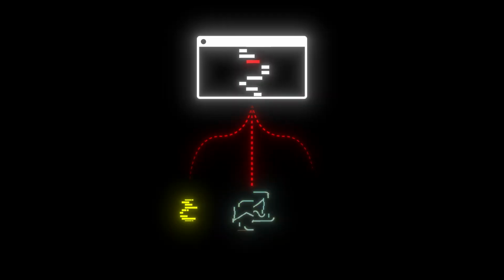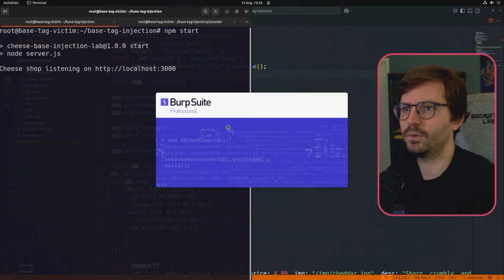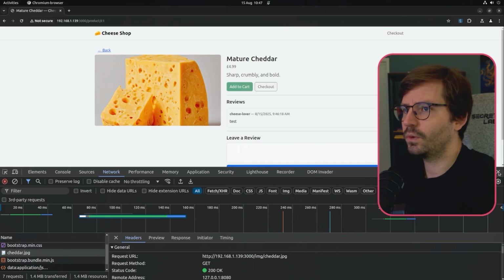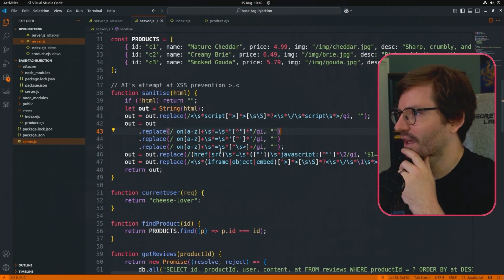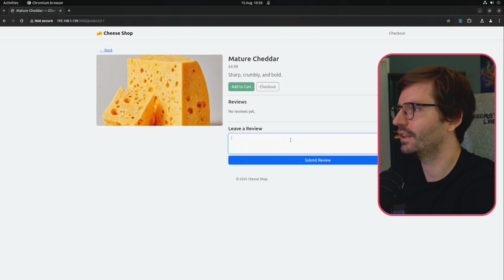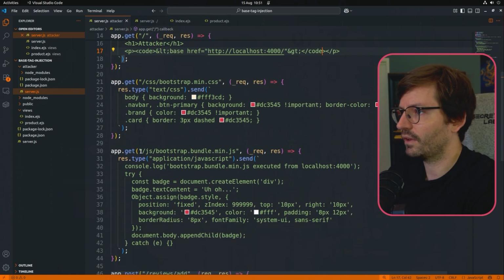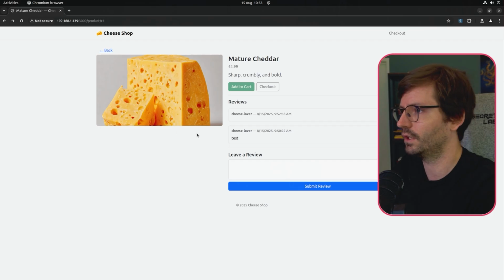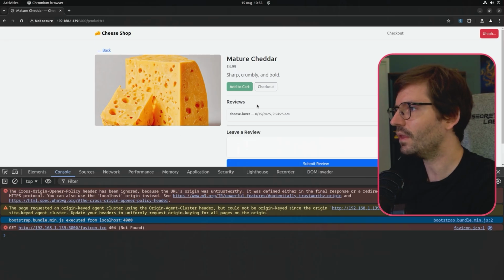I Don't Even Need XSS: Base Tag Injection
- Become a certified web hacking expert with the PWPE (Practical Web Pentesting Expert) certification from TCM Security. Details at the link.

What if we told you that just a single HTML tag could quietly reroute a user’s CSS, JavaScript, images, and even their form submissions to a server that we control, but without any XSS?

Enter Base Tag Injection. Watch this video by Alex to see exactly how it works.

My Recording Equipment:
Elgato Stream Deck